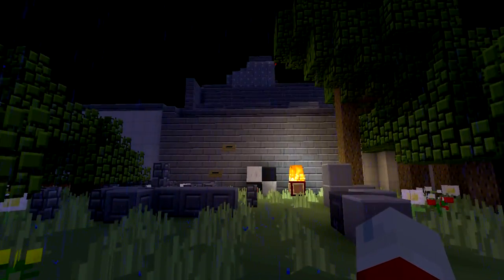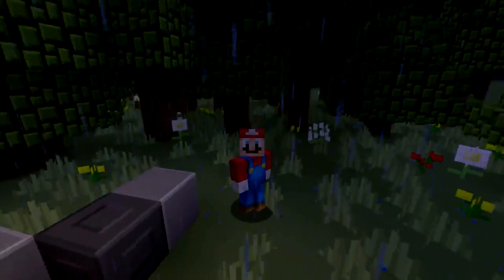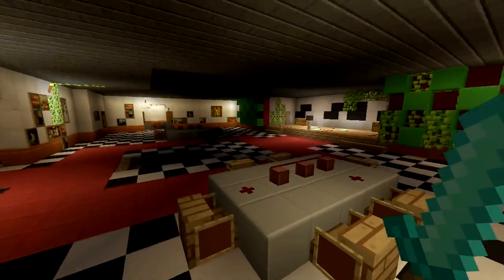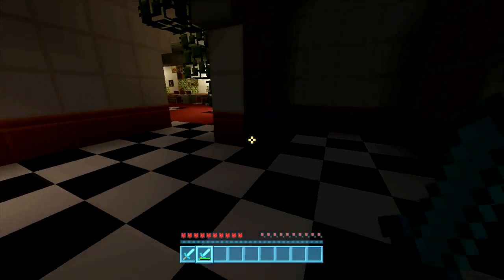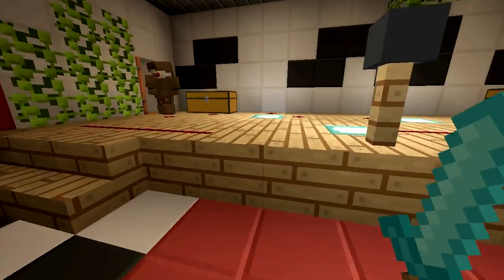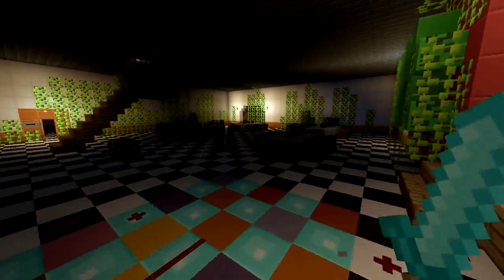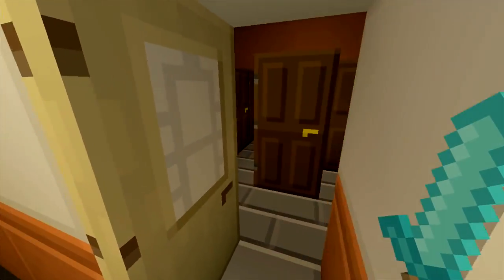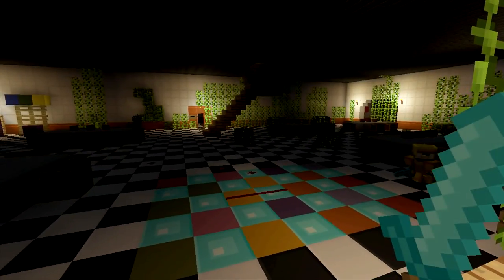Minecraft Wii U - Super Mario Series - Killing Freddy Fazbear [161]